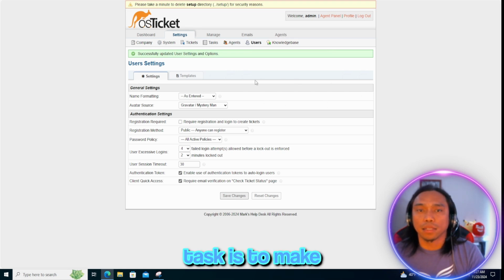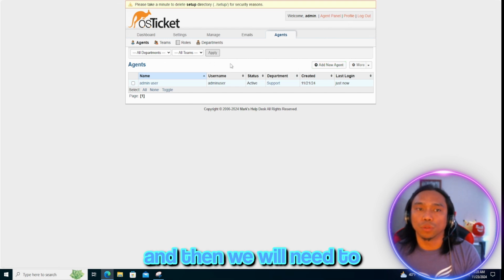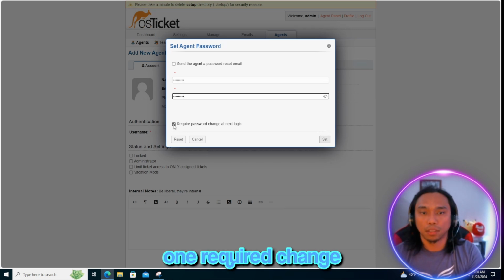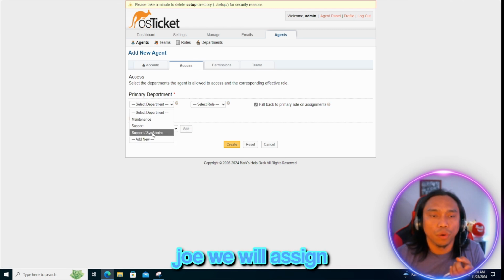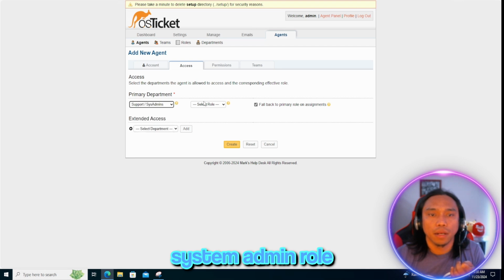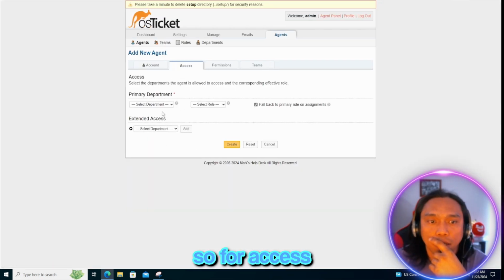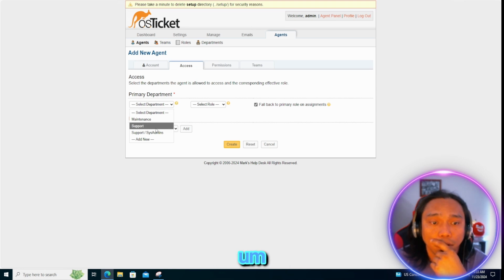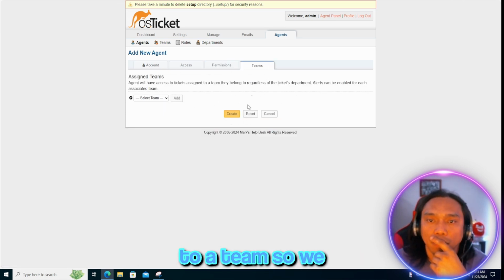OsTicket: Configure Agents Post Install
Learn how to set up and configure agents in OsTicket after installation! This video covers the essential steps to add new agents, set permissions, and get your support team ready.